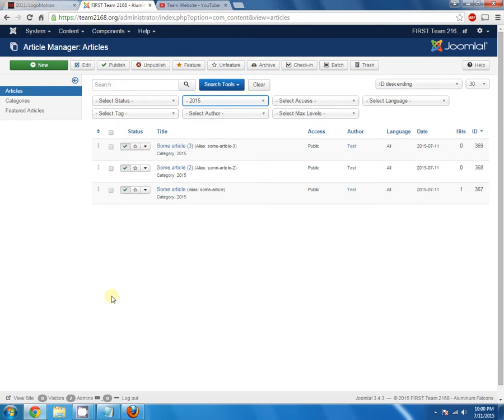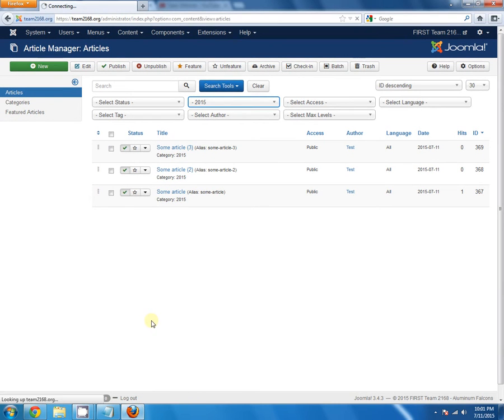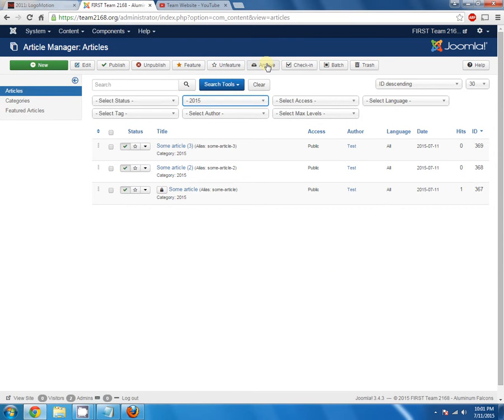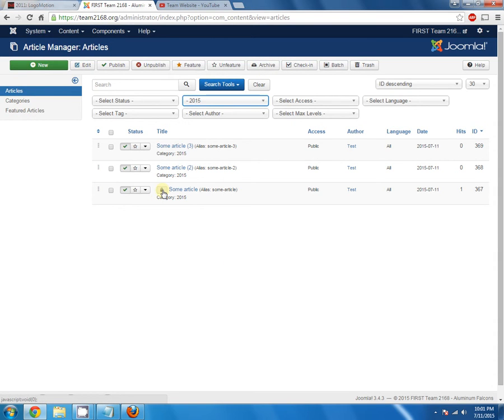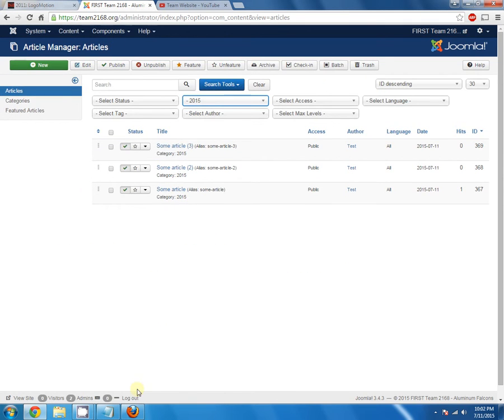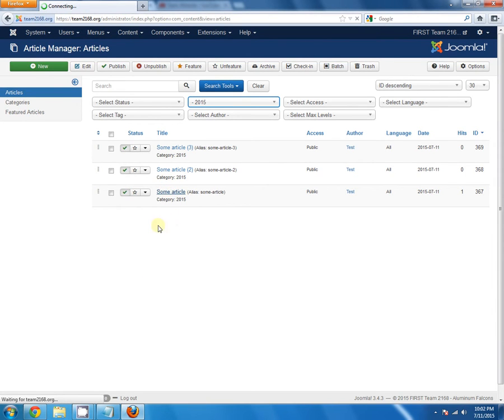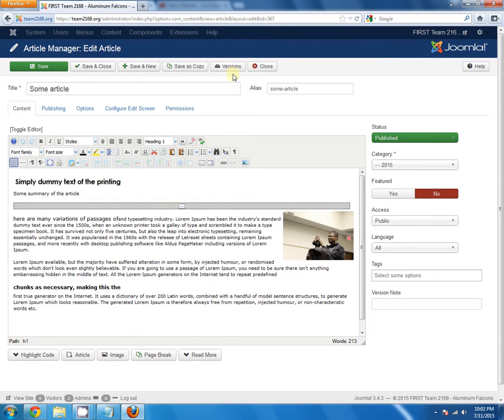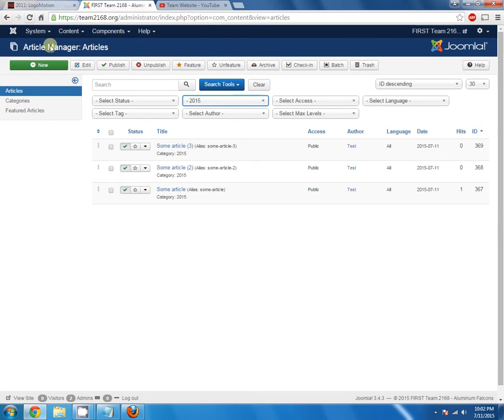Team Website - Proper navigation practices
Using the browsers fwd/back buttons will lead to headaches, don't do it. Here's why.